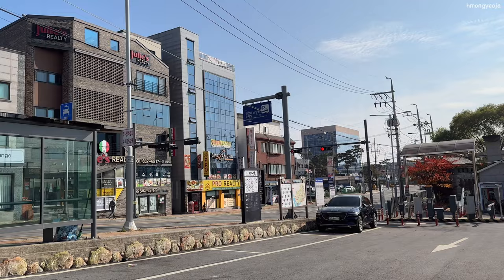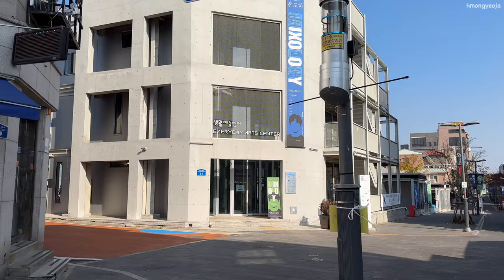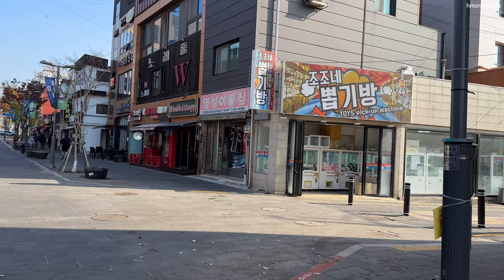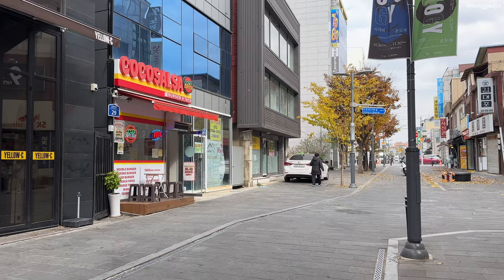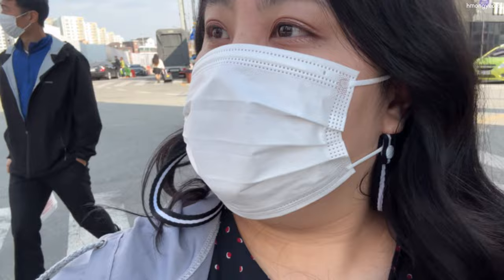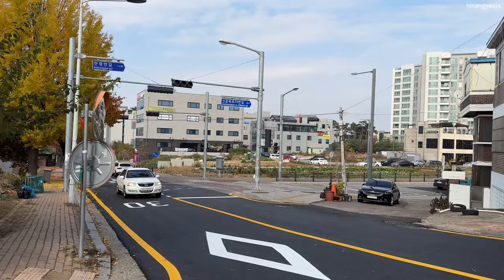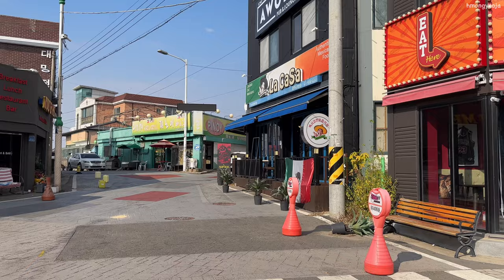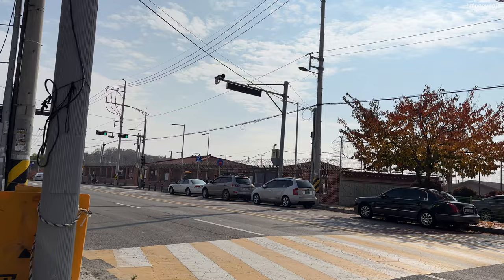ANJEONG RODEO STREET “The Ville”🇰🇷🪖🇺🇸 Restaurants & Stores Outside Of Camp Humphreys 🍔🌮🌯🍕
Hey everyone! I was craving some American food so I decided to visit Anjeong Rodeo Street located in Anjeongri outside of Camp Humphreys (aka United States Army Garrison-Humphreys).

Camp Humphreys is a U.S. Military base located in Korea. Anjeong Rodeo Street is located right outside of pedestrian gate #2. You can find lots of restaurants, shops, pubs, etc. I decided to check out Pub 210 for lunch. They were a bit expensive but they give you a good amount of food. I definitely loved the nachos! Hopefully, I can go back and check out the other restaurants!

-Location: [Naver Map] Anjeongni Rodeo Street 안정리 로데오거리
경기도 평택시 팽성읍 안정리 112-2

🍔Pub 210: [Naver Map] 펍210
경기 평택시 팽성읍 안정순환로164번길 50

🚗There is a paid parking lot across the street from Julie's Realty and La Cucina Italian Restaurant.

🚌Directions for public transportation:
Take the subway to Pyeongtaek Station
Get off at Pyeongtaek station and take Exit 1
Walk across the street to Bus Stop 15708 (Pyeongtaek Station AKPLAZA)
Take bus 20 (make sure the bus is headed towards the correct location)
It will take about 24 minutes~
Get off at bus stop K-6 Gujeongmun (15407)  in front of Lighthouse Baptist Church
(*Make sure to press the bus stop bell before your stop! I always like to get up and stand at the back door 1 or 2 stops before I get off that way the bus driver knows I need to get off soon).

KOREAN PET SUPPLY STORE 🇰🇷🐶😸 THAI MART 🇹🇭🛒 + DAISO DIY ITEMS 🪡 + New York Cafe in Korea 🗽 메인스트리트